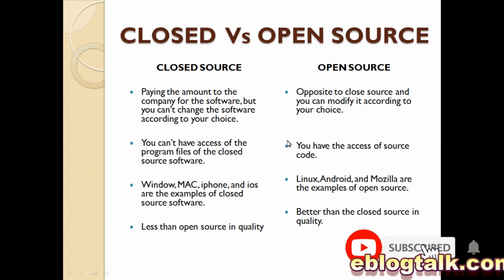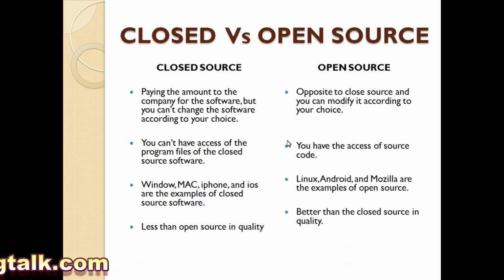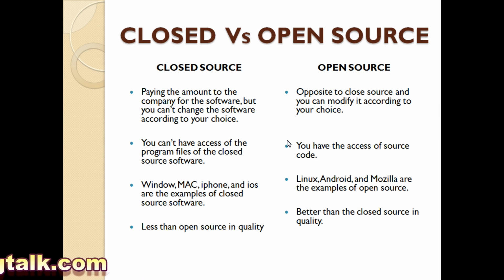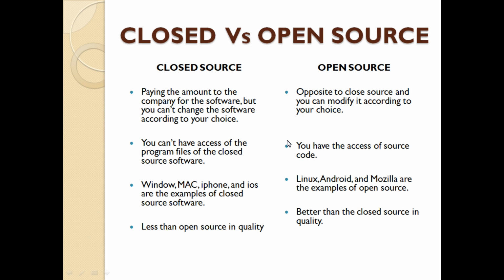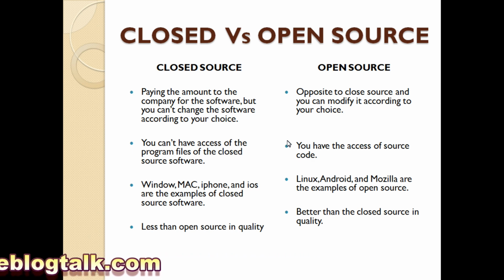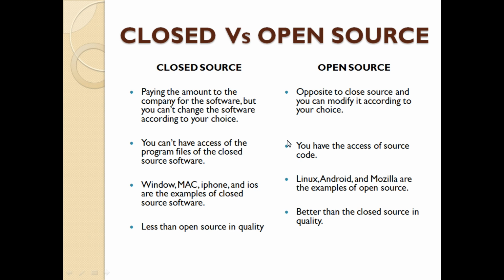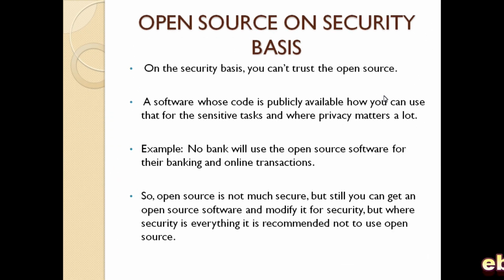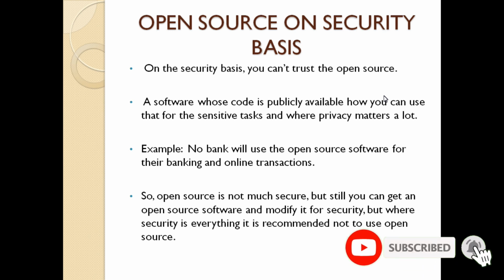Difference Between Open Source and Closed Source | eBlogtalk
Difference between Open source and Closed Source
In this eblogtalk video, you will know the difference betweenOpen source and Closed Source.

CLOSED SOURCE

Paying the amount to the company for the software, but you can’t change the software according to your choice.
You can’t have access of the program files of the closed source software.
Window, MAC, iphone, and ios are the examples of closed source software.
Closed source is less than open source in quality

OPEN SOURCE

Opposite to close source and you can modify it according to your choice.
You have the access of source code.
Linux, Android, and Mozilla are the examples of open source.
Better than the closed source in quality.